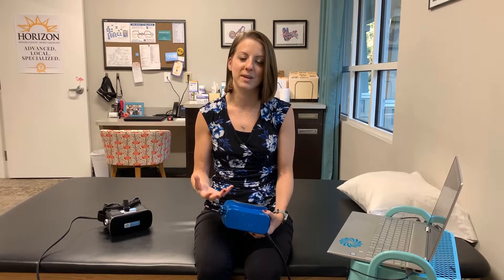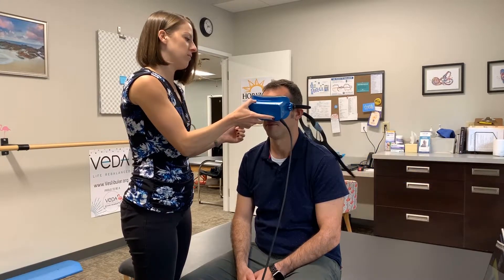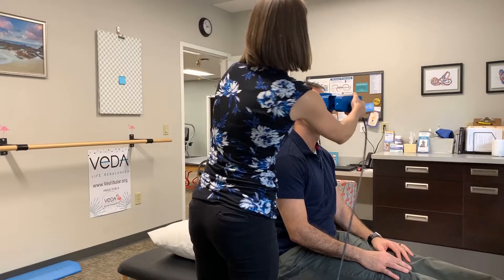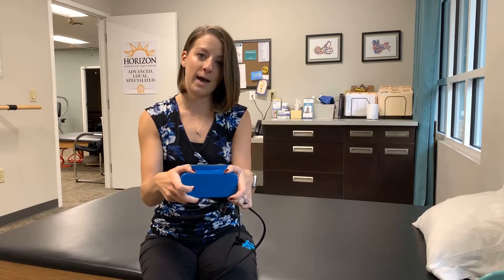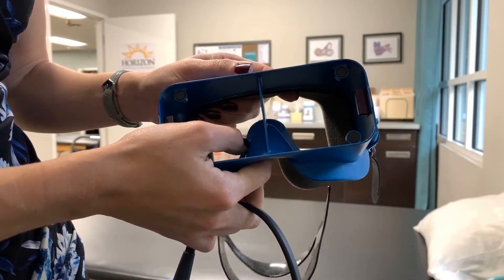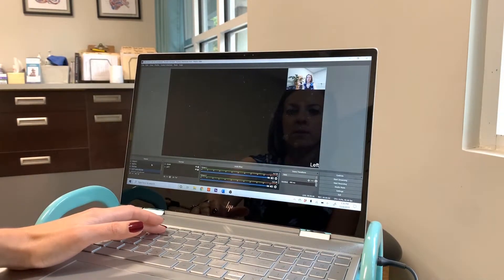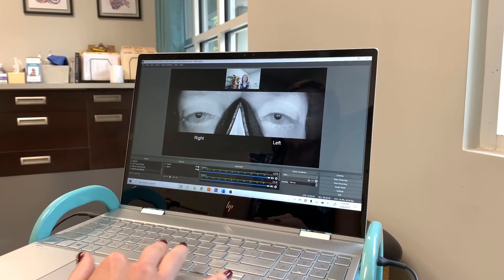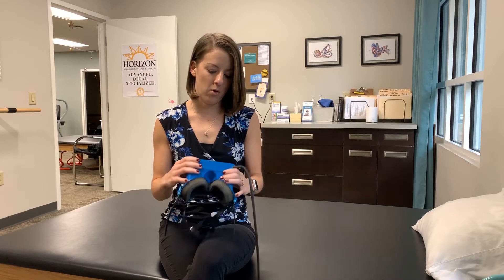Vestibular First FDA Cleared Version Infrared Video Goggle Demo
In this video, Dr. Danielle Tolman, PT demonstrates the latest version of Infrared Video Oculography Goggles from Vestibular First, as well as the recording software used to stream/record sessions.

For more information about this particular set of goggles, check out

Please note that I am not being compensated in any way to demo or review this product. This is not an ad and the views expressed are entirely my own.